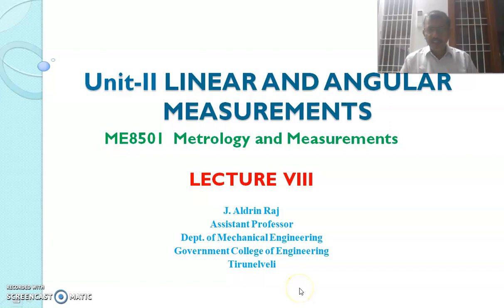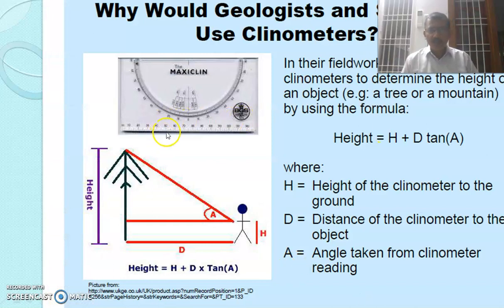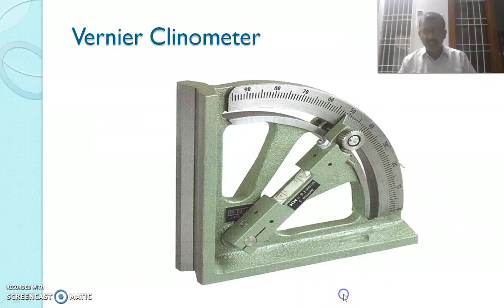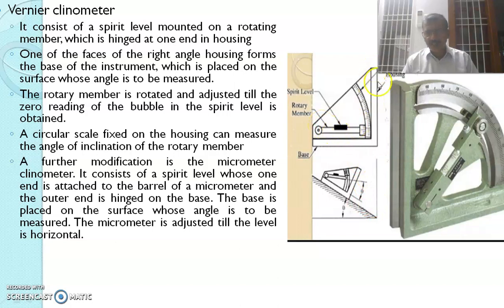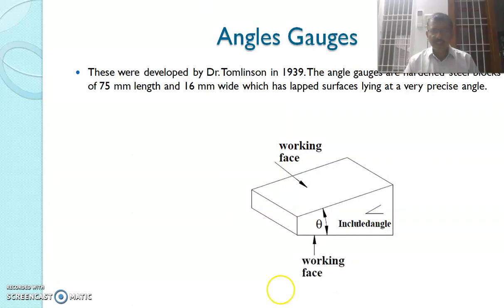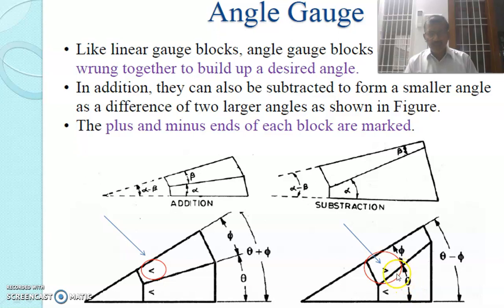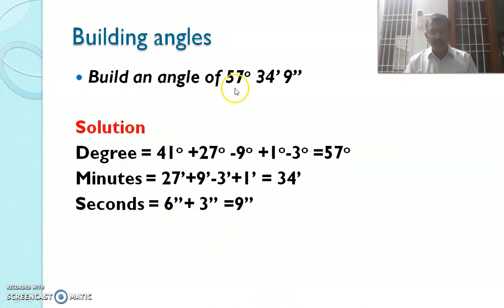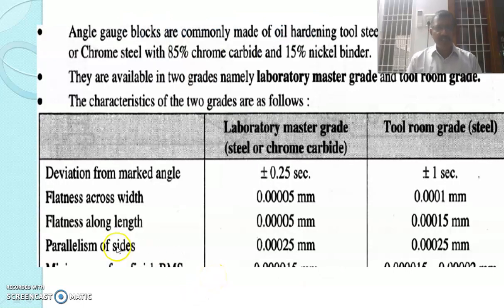Metrology Clinometers, Angle Gauges and Angle Deckkor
Clinometers, Angle Gauges and Angle Deckkor Engineering Metrology and Measurements GATE